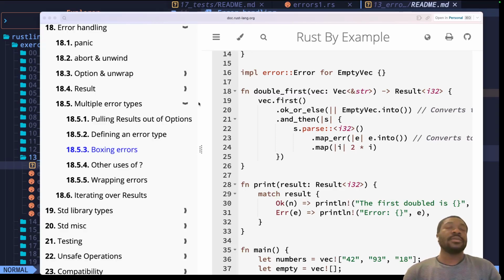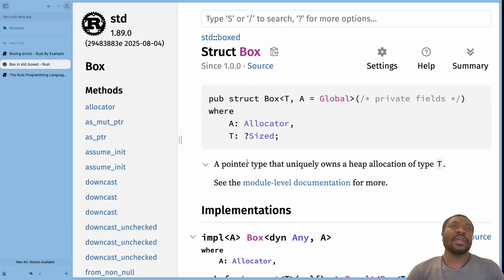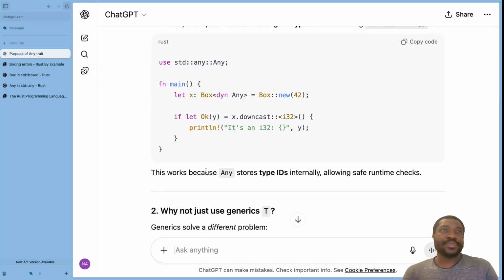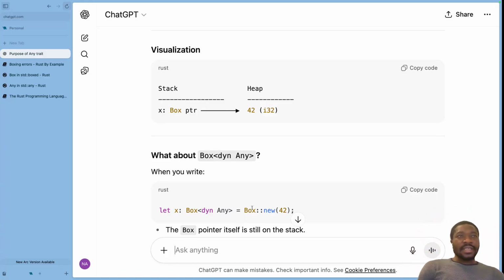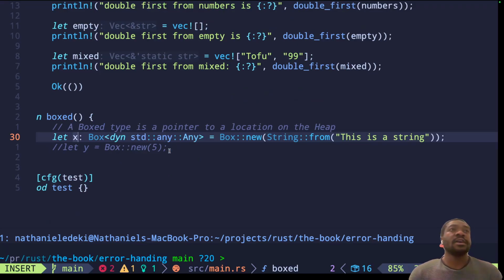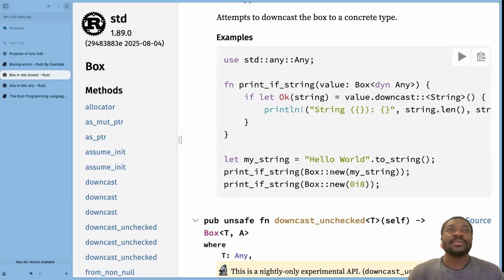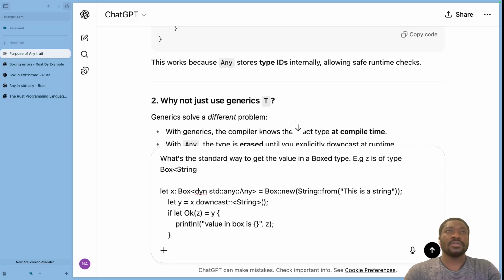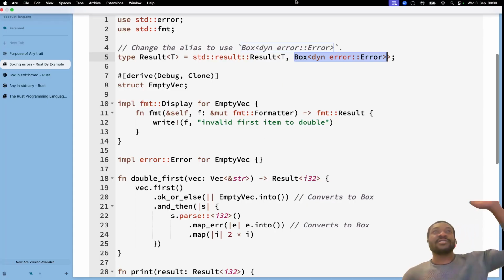Boxing Errors & Type Casting in Rust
Diving into error handling with Rust's Box type and the Any trait. Learned how to box errors to preserve original error types, how Box works as a heap-allocated pointer, and how to use downcast to recover concrete types at runtime. Also explored the difference between using generics vs type erasure with Any.

⏱ Chapters
0:00 Intro & Error Handling Overview
0:29 Boxing Errors Recap
1:47 Understanding Box Type
5:38 Box & Heap Allocation
11:10 The Any Trait & Type Erasure
14:48 Boxing Any & Downcasting
20:15 Downcast Result Handling
26:00 Getting Values from Box